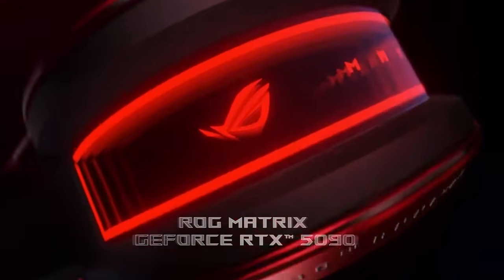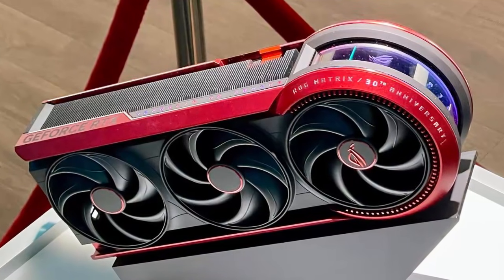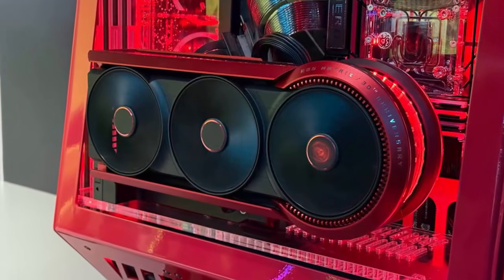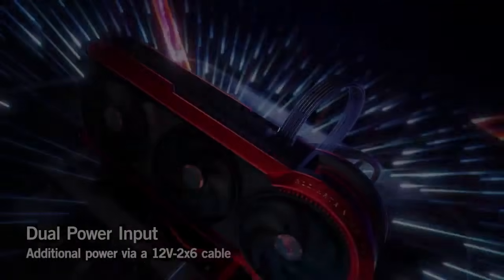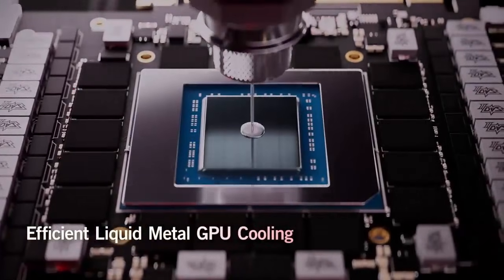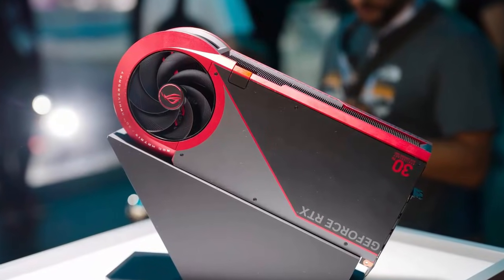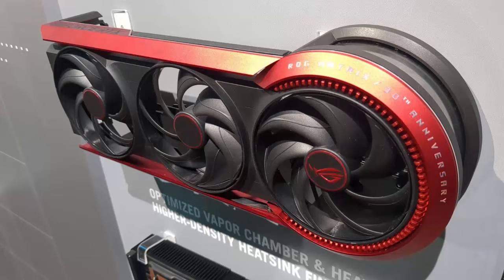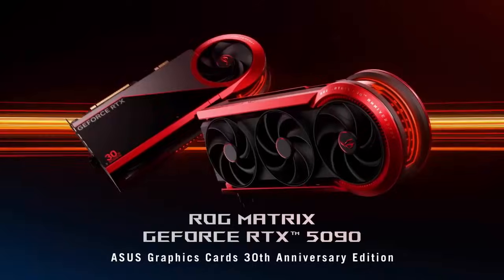Asus ROG Matrix RTX 5090 is The Most Extreme, Overbuilt And Exclusive Graphics Card Ever Released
Click here for current pricing of ASUS ROG Astral GeForce RTX™ 5090

The $3,999 Asus ROG Matrix RTX 5090 is the most extreme, overbuilt, and exclusive graphics card ever released… and after seeing it up close, the price suddenly starts to make sense.

With only 1,000 units worldwide, a fully custom cooling system, liquid-metal thermal compound, Memory Defroster, and boost clocks hitting 2,760 MHz, this GPU isn’t just hardware—it’s a collector’s masterpiece.

In this video, we break down exactly what makes the ROG Matrix RTX 5090 so special, why it costs more than entire gaming PCs, and whether this ultra-luxury GPU is worth the insane price tag.

If you love outrageous, over-engineered tech… this one’s for you.